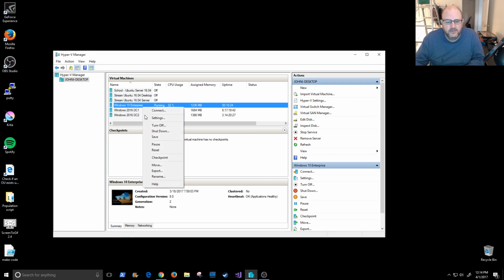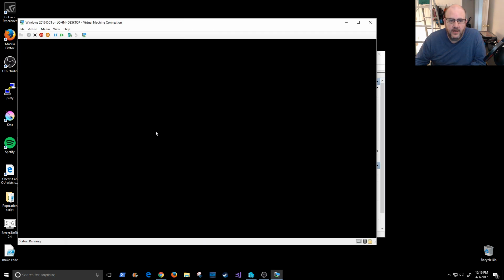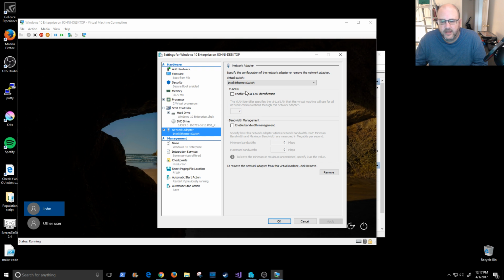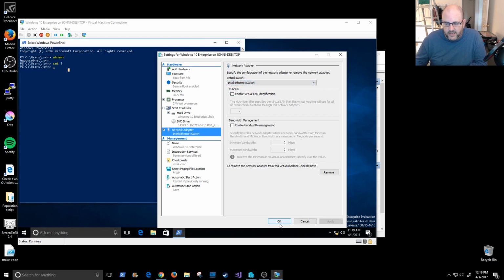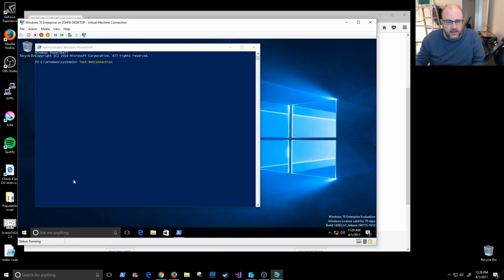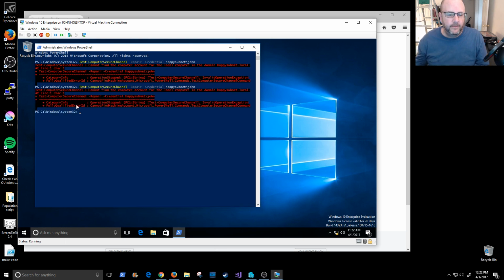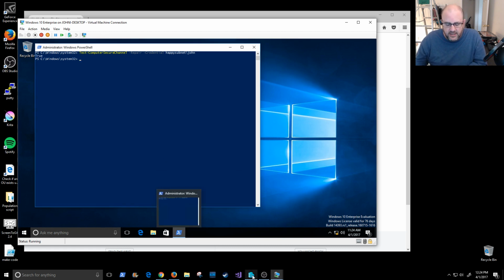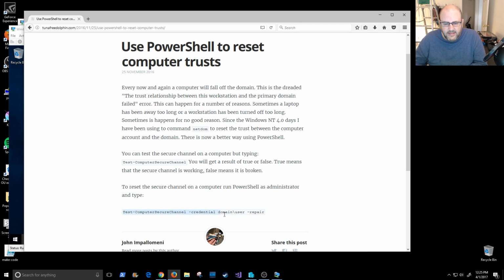Use PowerShell to reset computer trusts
Every now and again a computer will fall off the domain. This is the dreaded "The trust relationship between this workstation and the primary domain failed" error. This can happen for a number of reasons. Sometimes a laptop has been away too long or a workstation has been turned off too long. Sometimes is happens for no good reason. Since the Windows NT 4.0 days, I have been using to command netdom to reset the trust between the computer account and the domain. There is now a better way to use PowerShell.